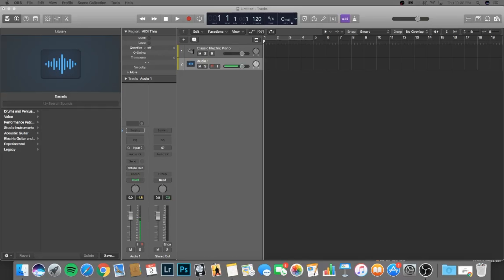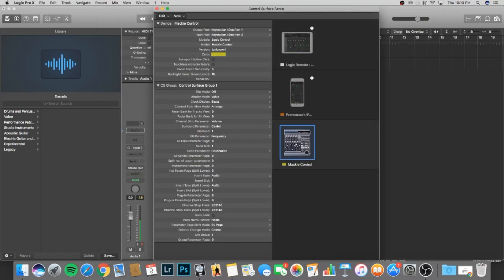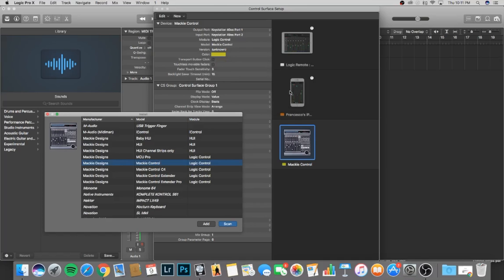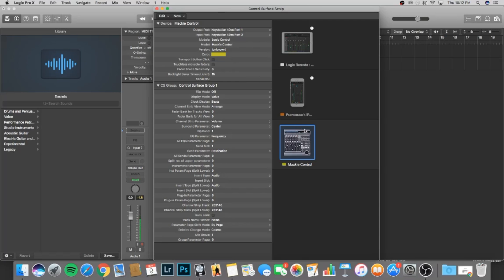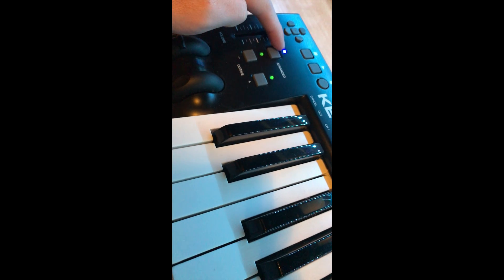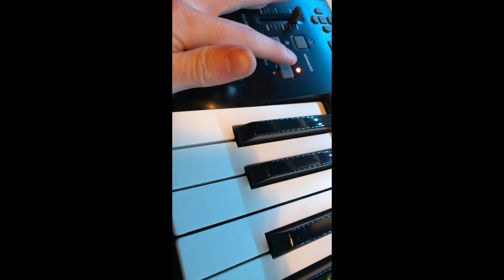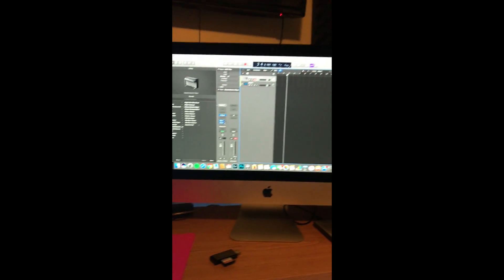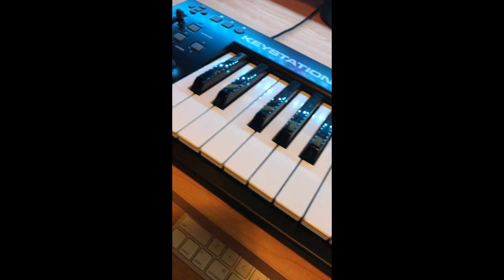M Audio Keystation 49es Setup (Logic Pro X)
M Audio Keystation 49 Key (aff link))

Mini M Audio Keystation 32 Key (aff link))
M Audio Keystation 61 Key (aff link))
M Audio Keystation 88 Key (aff link))

This video is a full explanation on the m audio keystation 49es setup. The setup process could be a little confusing just because even though the midi controller is an m audio, it uses a mackie interface to connect with your daw. If you do not do this setup, you will not be able to play the buttons on the top left of the keyboard, and so it is well worth your time in viewing the video so that you can use the m audio keystation 49es at its full potential! The setup process is very easy with this guide. This is a quality midi controller, and I recommend it to anyone who is looking to get into building their home recording studio. I also have a review for the keystation 49es at the following

Stand for Keystation (aff link)
Sustain Pedal for the key station (aff link)

Camera Connection Kit Lightning (aff link)
Camera Connection 30 pin (aff link)

Cheap and Best Sounding XLR Cable for Recording (aff link)

It means so much to me! I really appreciate it.